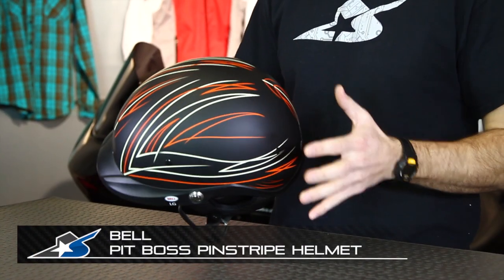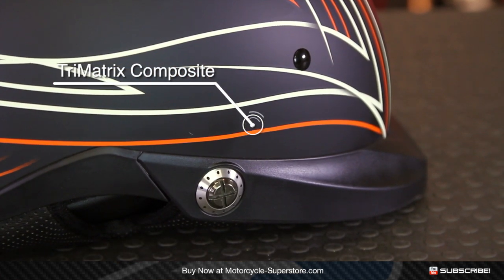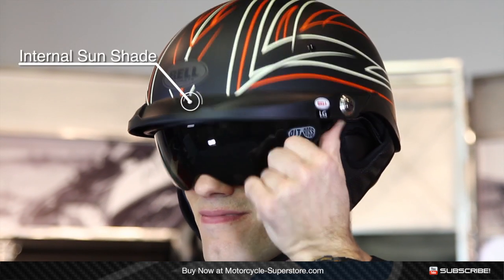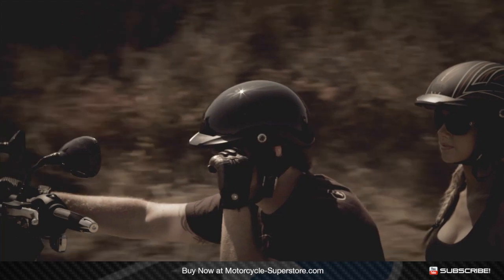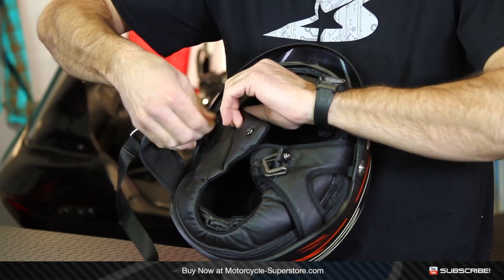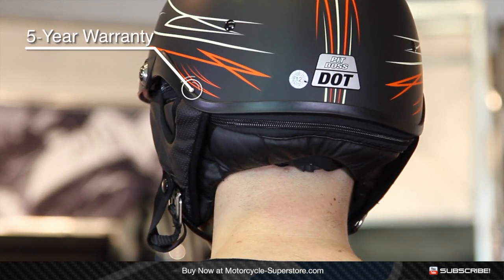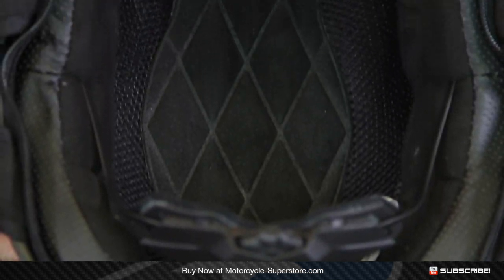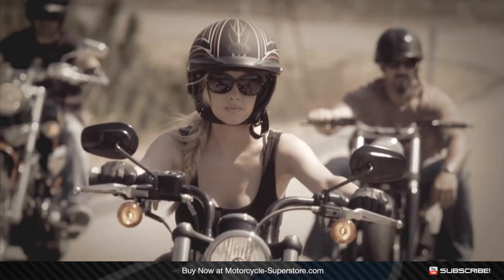Bell Pit Boss Pinstripe Helmet from Motorcycle-Superstore.com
From the first time you put the Pit Boss helmet on, you can feel the difference. The ultra-light TriMatrix construction keeps weight to a minimum while still passing tough DOT standards. The Pit Boss also features Bell's innovative Speed Dial adjustable fit system which provides unmatched levels of comfort while drastically reducing the tendency for open face helmets to lift off of the head. And with additional features like a removable neck curtain and drop down sunshield, the Pit Boss truly reigns supreme on the wide open road.

Features:
Lightweight, TriMatrix composite shell—Kevlar/Carbon/Fiberglass blend
Bell's innovative new Speed Dial adjustable fit system is adjustable both vertically and horizontally, drastically reducing the tendency for open face helmets to lift off of the head
Internal Sun Shade offers "on the fly" protection from the sun
Removable neck curtain for cold weather riding.
Convenient speaker pockets make it easy to set up the Pit Boss with communication devices.
Five-year warranty
DOT certified